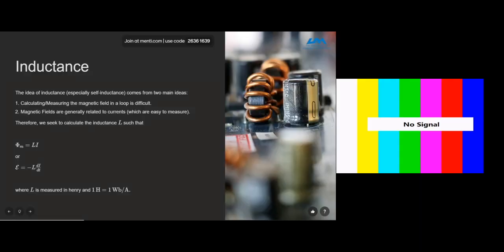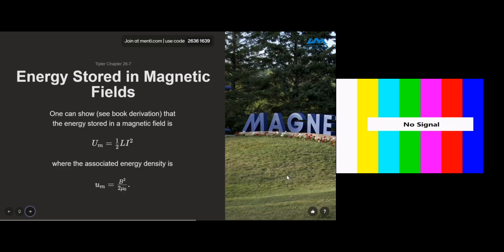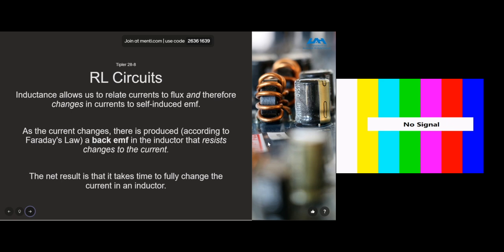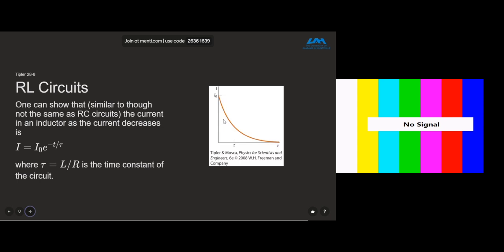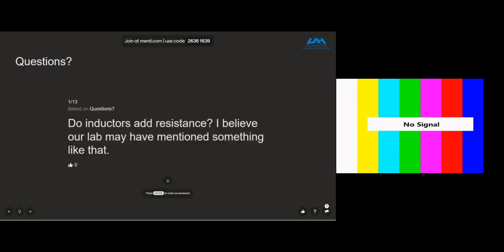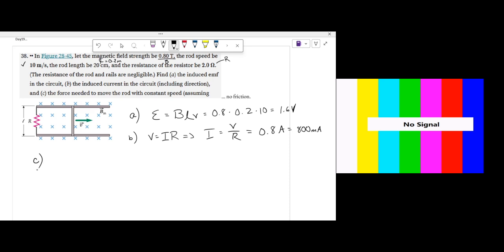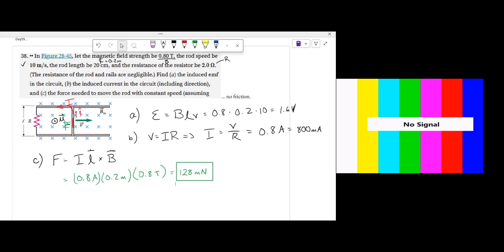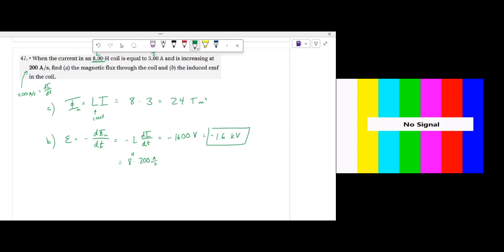PH 112 2025 03 25